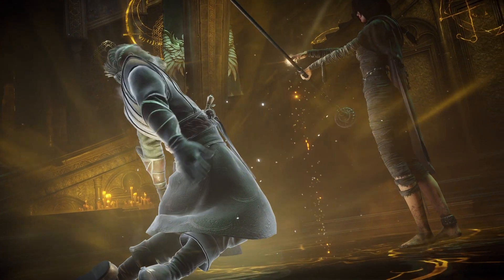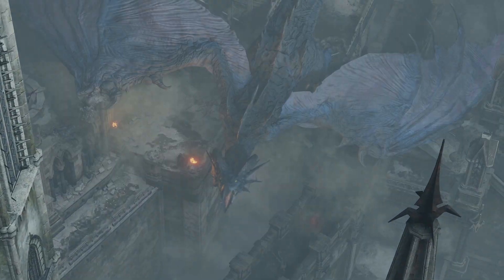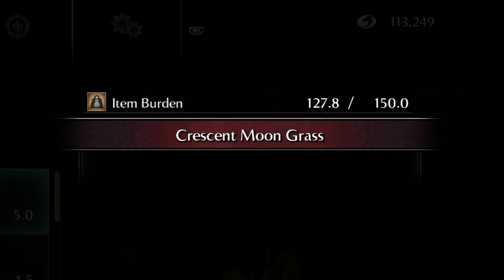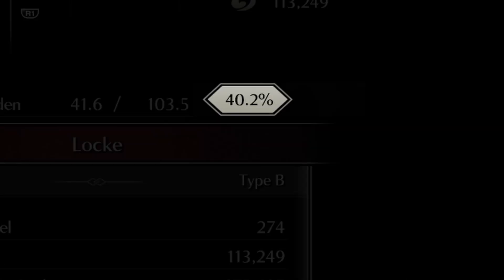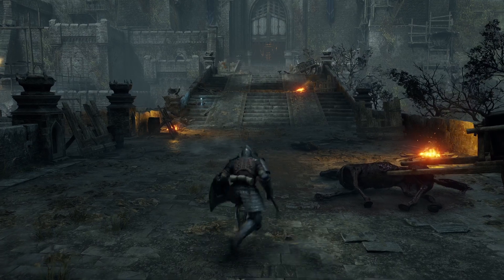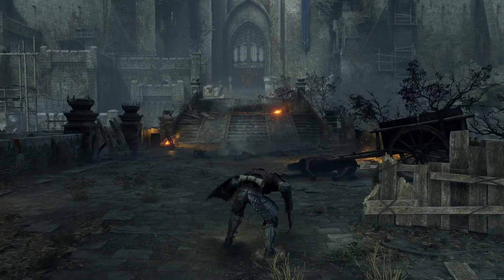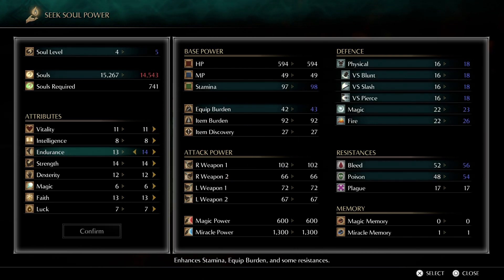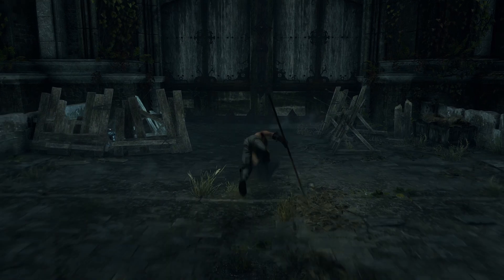Demon's Souls PS5 - Dodging and Rolling Explained (NEW)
Ashen One plays: Demon's Souls PS5 / Demon's Souls Remake Episodic playthrough on Playstation 5 Console. Will be avoiding any kind of typical Demons Souls Glitch and just playing through for fun and effect trying to get overpowered early with items and weapons such as helpful Demons Souls rings and some classic demons souls magic boosting gear. Not so much of a Demons Souls Review but I'll definitely share my opinions as we play through :)